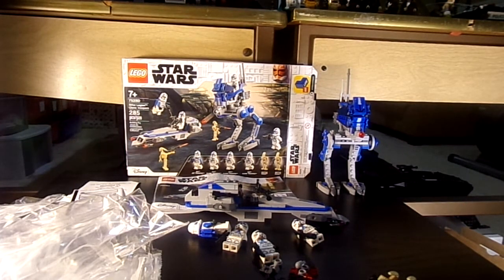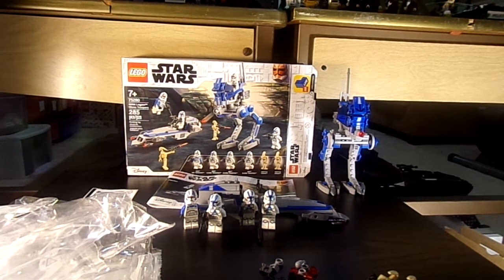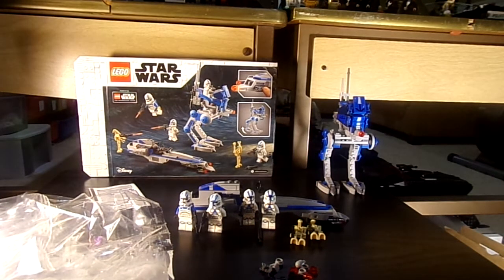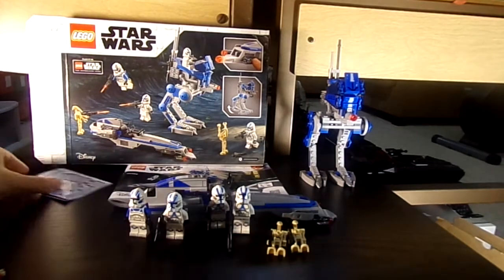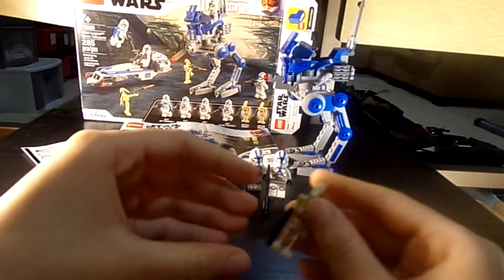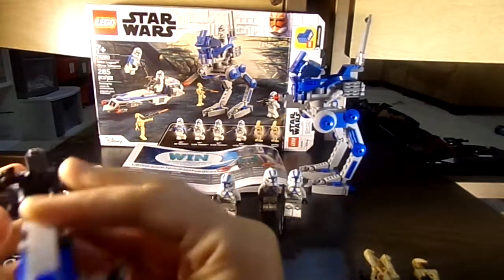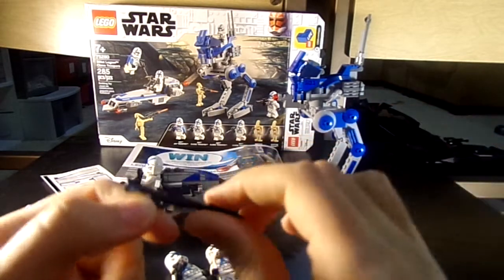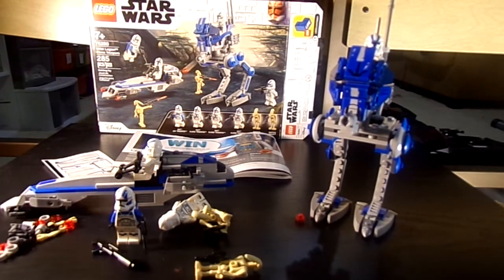LEGO Star Wars 501st Legion Trooper set review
I review the Lego StarWars 501st Legion Clone Trooper set. This set is great for army building.